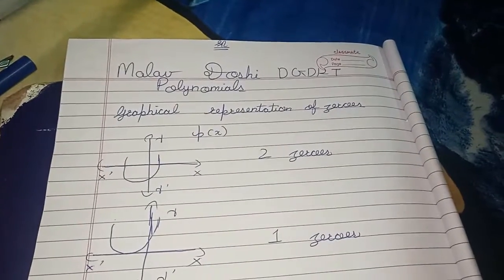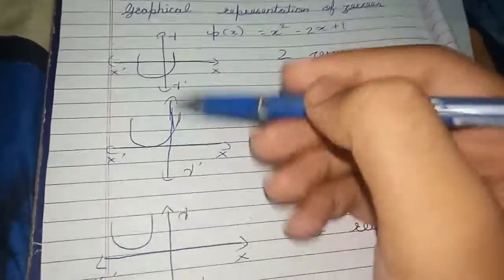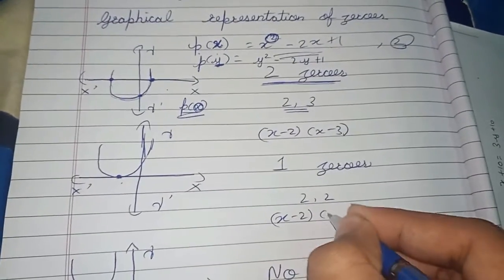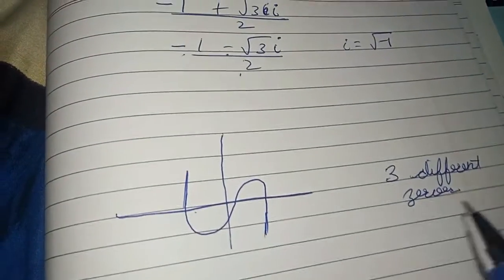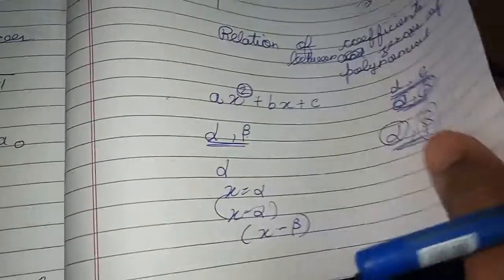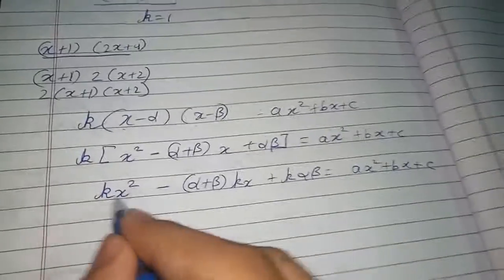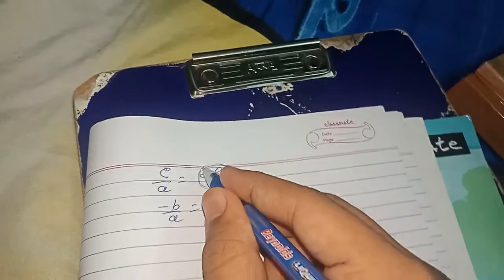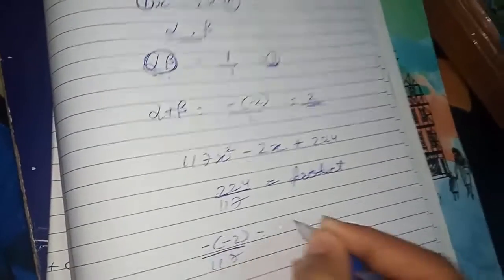Polynomials class 10th by Malav Doshi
Hi guys this is Malav Doshi and here is the video of polynomials class 10th
My email for doubt clearance